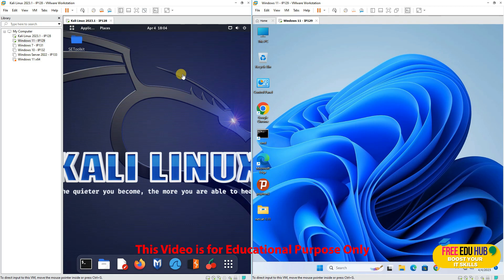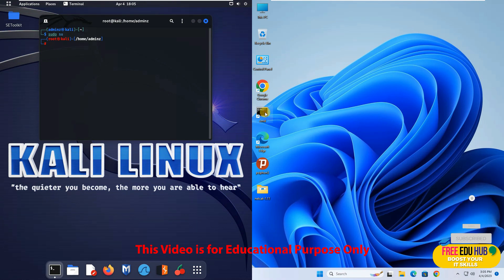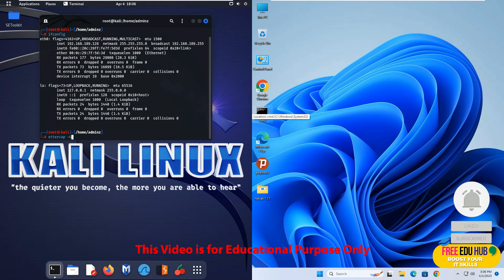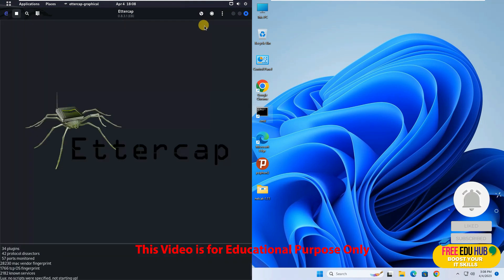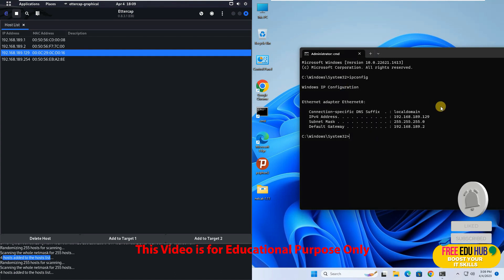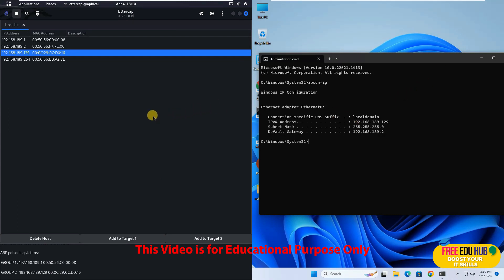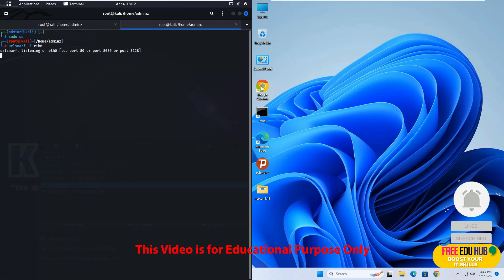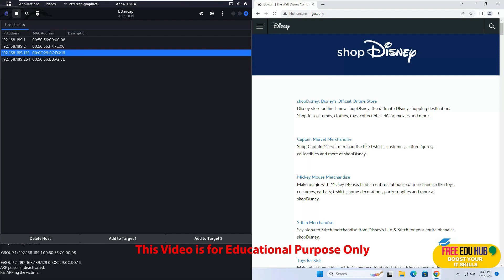MiTM Attack: What You Need to Know to Stay Safe Online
Have you ever heard of a MiTM Attack: What You Need to Know to Stay Safe Online also called Man-in-the-Middle (MiTM) Attack? It is a type of cyber attack that can compromise your online safety and privacy. In this video, we'll explore what you need to know about MiTM Attacks and how to stay safe online.

A MiTM Attack happens when a hacker intercepts the communication between two parties and can potentially steal sensitive information or inject malicious code into the communication. This type of attack can happen on both wired and wireless networks, making it a real threat for everyone who uses the internet.

In this comprehensive tutorial, we'll cover the basics of MiTM Attack, including how it works, how attackers use it, and the common techniques they employ. We'll also explore the risks and impact of MiTM Attacks on your personal and business data.

We'll then dive into practical steps you can take to prevent and detect MiTM Attacks, including best practices for secure online communication, the latest tools and techniques, and how to keep your software and devices up-to-date.

By the end of this video, you'll have a better understanding of what a MiTM Attack is, how it works, and how to stay safe online. So, if you want to protect yourself and your information from cybercriminals, watch this video now!

MiTM Attack: What You Need to Know to Stay Safe Online - Man-in-the-Middle Attack
MiTM Attack: The Anatomy of an Attack and How to Defend Against It
Mitigating the Risks of MiTM Attacks: Tips and Strategies for Network Security
Mitigating MiTM Attack Risks: Strategies for Secure Communication
MiTM Attack vs. SSL: A Battle for Secure Network Communication

Reference Material
Ethical Hacking: Techniques, Tools, and Countermeasures
4th Edition
by Michael G. Solomon (Author), Sean-Philip Oriyano (Author)
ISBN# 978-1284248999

Best Deals

Digital Deals

Warehouse Deals